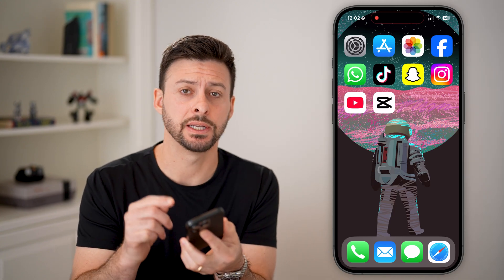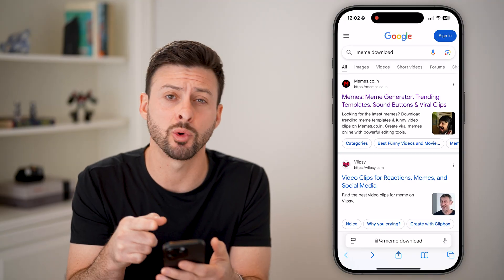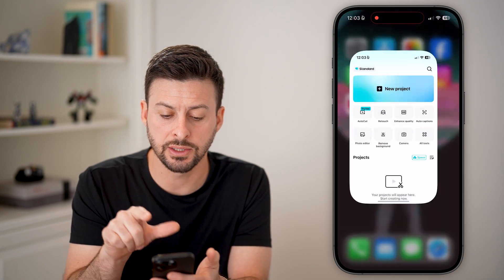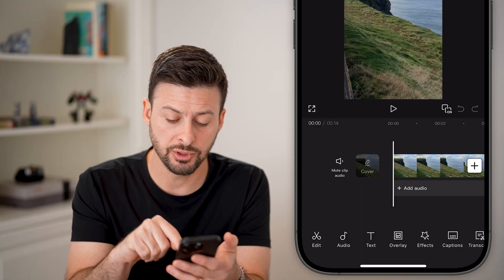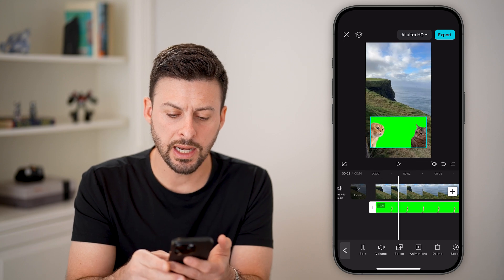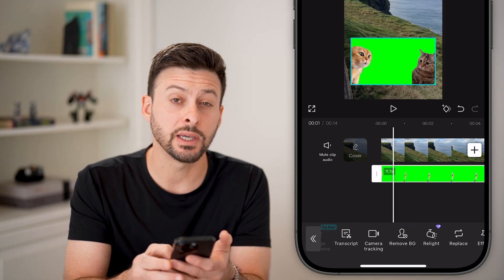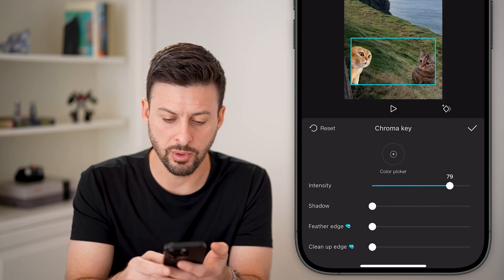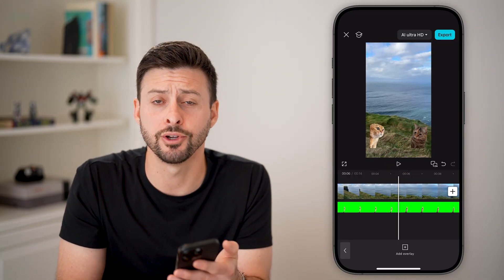How To Add Memes To Videos In CapCut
It's easy to find and add a meme to your video using the CapCut app.